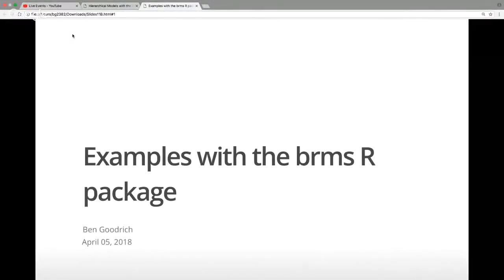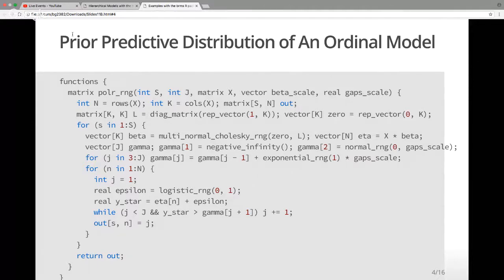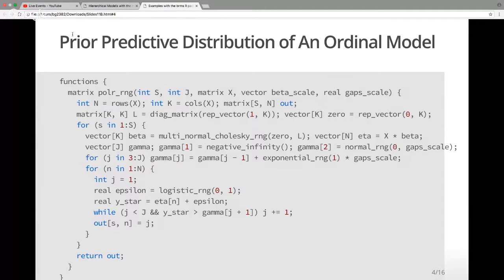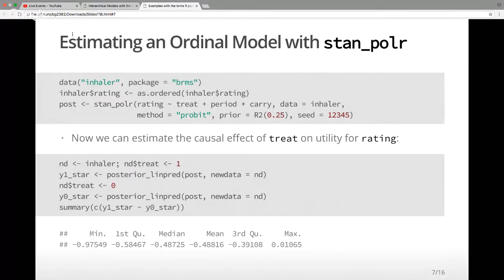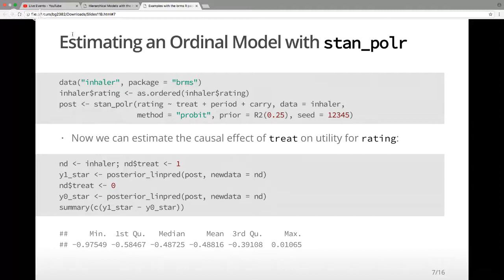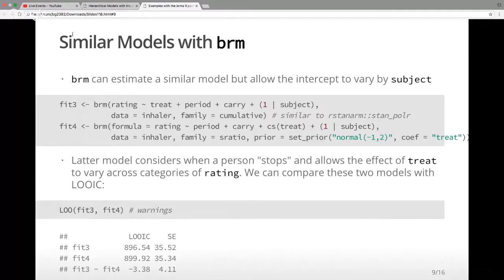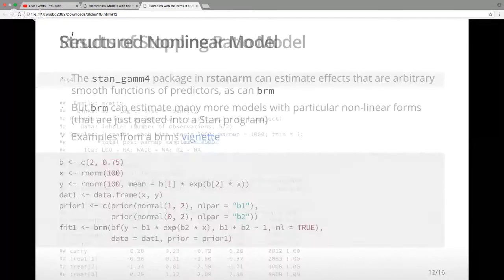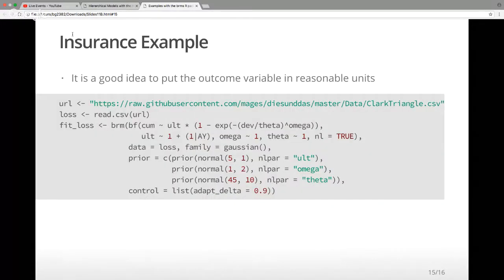GR5065 Bayesian Statistics for the Social Sciences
ordinal models and other stuff with brms